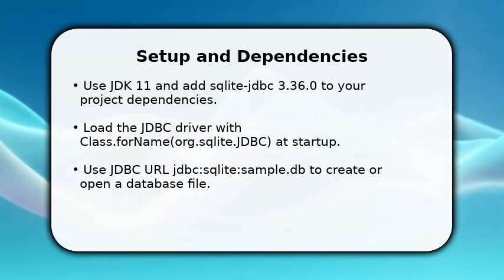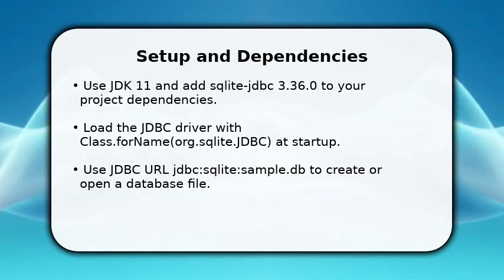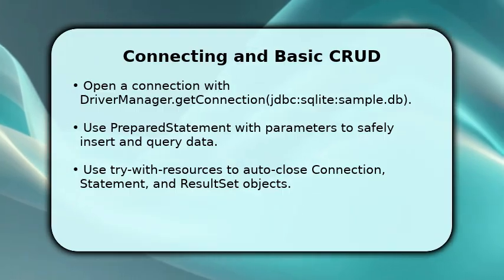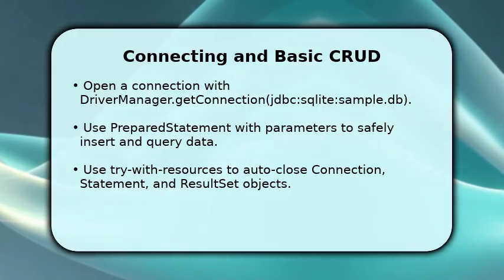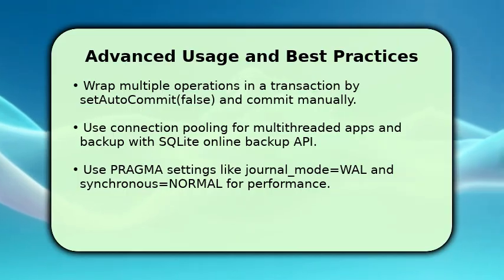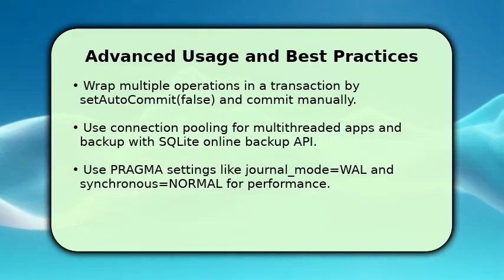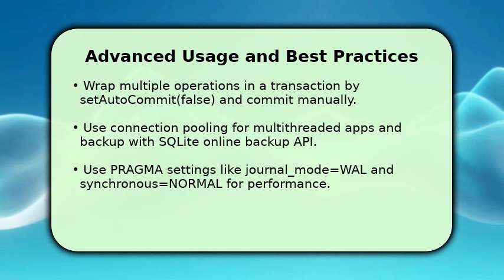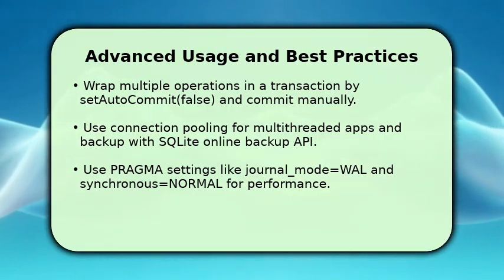How to Use Sqlite in Java (full Guide)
How to Use Sqlite in Java (full Guide) | 🔒 Surfshark VPN Deal — Stay private and secure. $1.99/mo + 3 Months Free ▸

Dive into the world of SQLite databases within Java applications. This comprehensive guide covers everything from setting up your environment to executing complex queries and managing transactions effectively.

SQLite in Java, Java Database Connectivity (JDBC), Android development with SQLite,